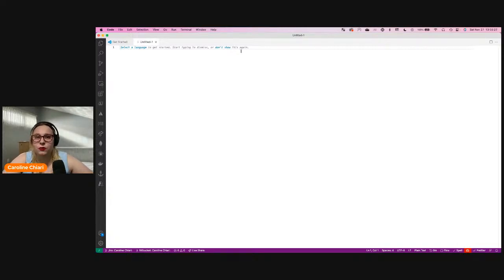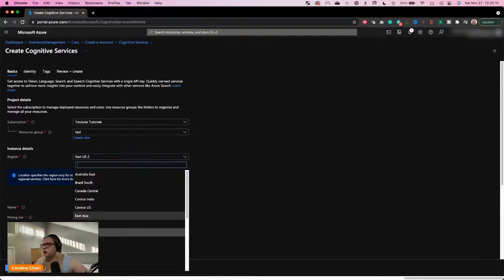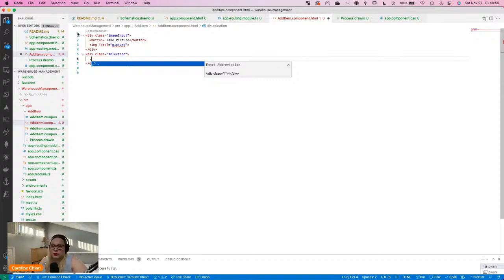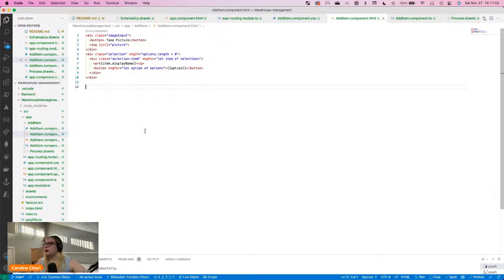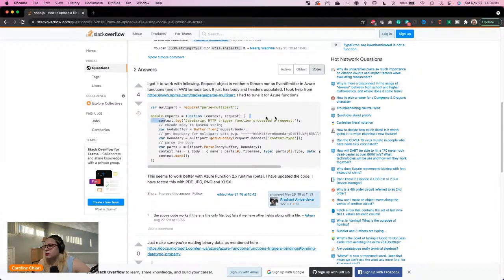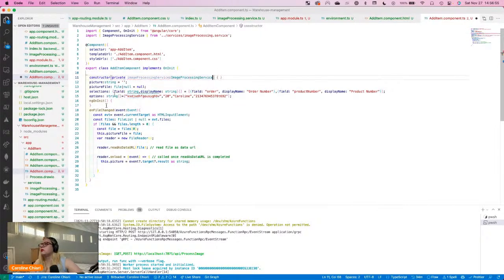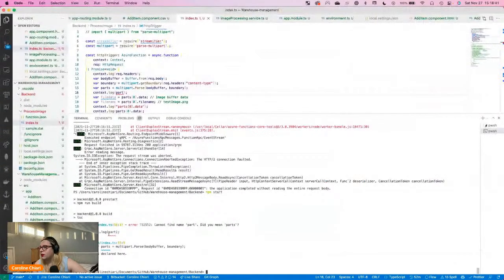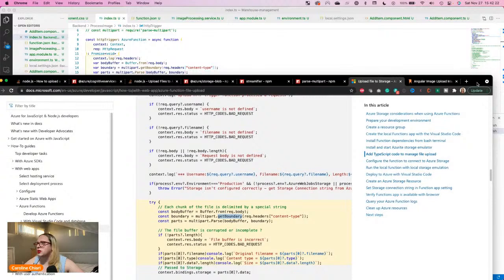Building a warehouse inventory system using Azure cognitive services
⏱ Timestamps ⏱